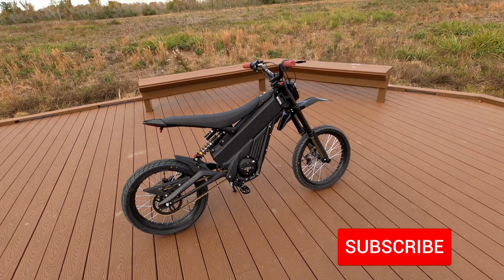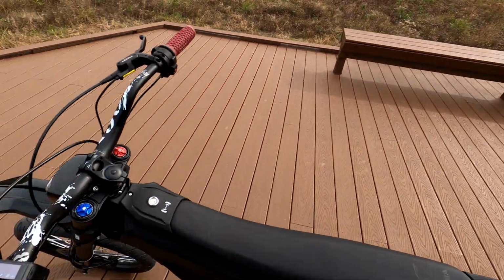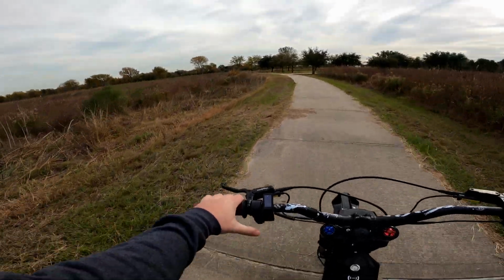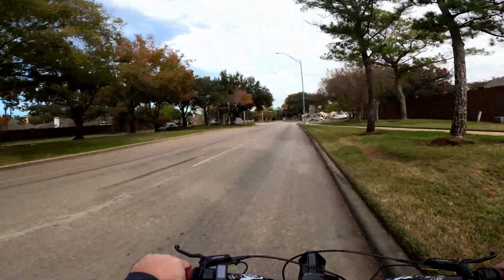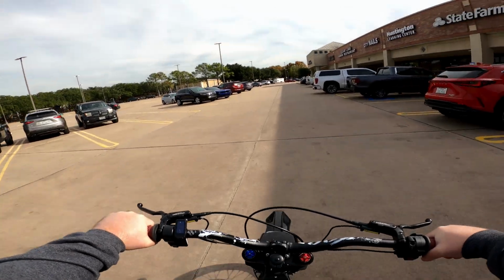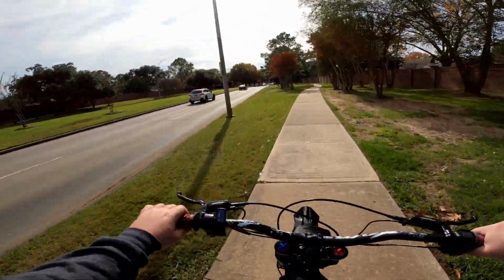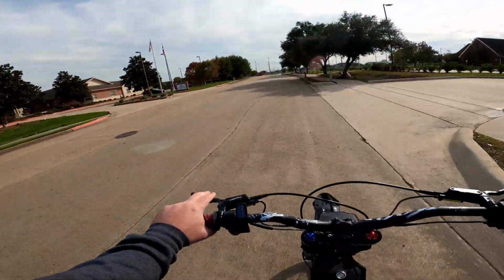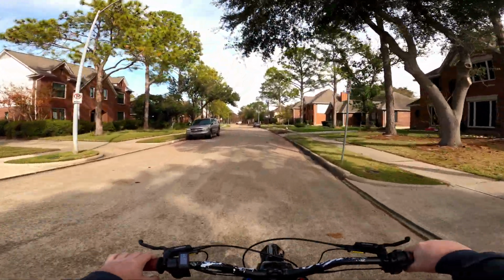Talaria xXx Specifications and Ride Impressions (X3)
Going over the specs of my New Talaria XXX Electric Dirt Bike, top speed, regen braking, range and plans for the future.

My filming equipment:
Insta 360 Ace Pro
Rode Wireless Go II Mic